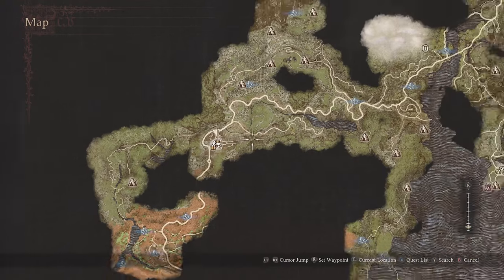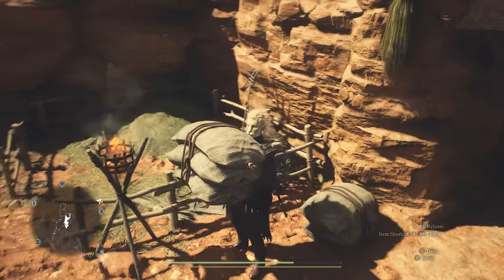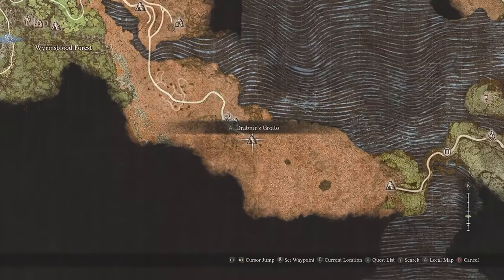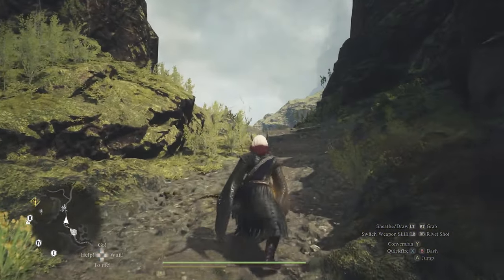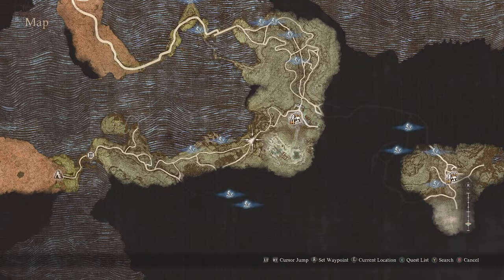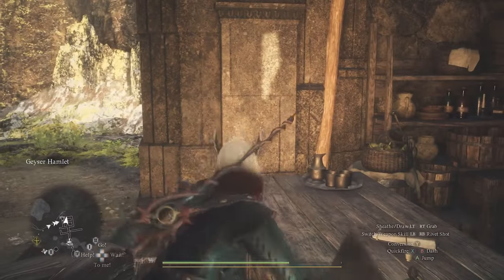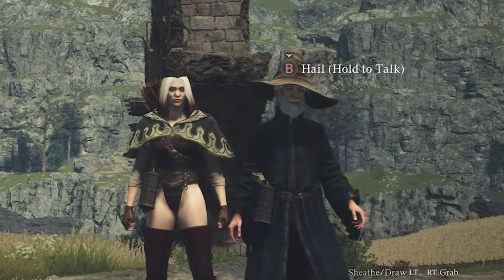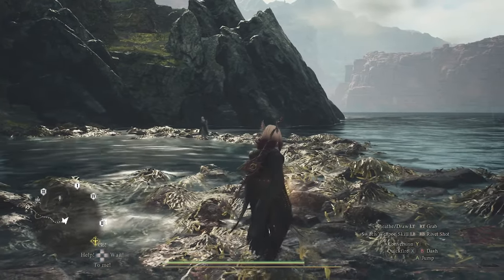Dragons Dogma 2 | Unlocking Secret Vocations: Warfarer & Magic Archer Guide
Embark on a journey to unlock the coveted secret vocations of Warfarer and Magic Archer in Dragons Dogma 2! In this comprehensive guide, we reveal the step-by-step process to access these powerful classes simultaneously. Discover the hidden requirements, complete the necessary tasks, and unleash the full potential of your character. Whether you prefer brute strength or mystical prowess, these secret vocations offer unique abilities and playstyles to dominate the battlefield. Join us as we unravel the mysteries of Warfarer and Magic Archers in Dragons Dogma 2!